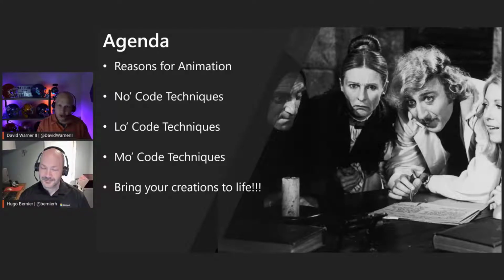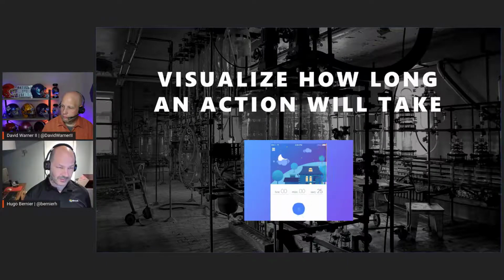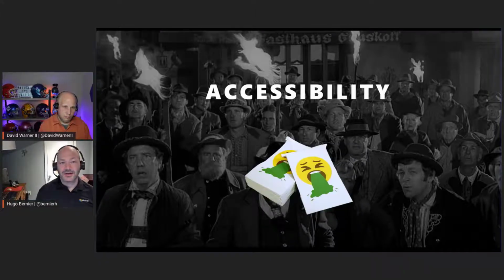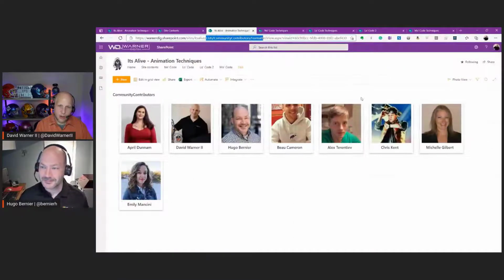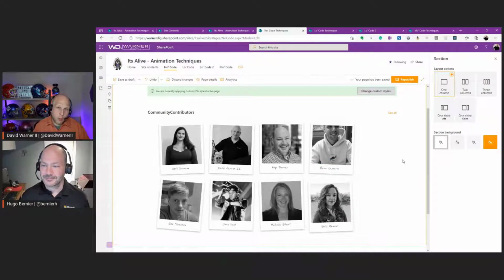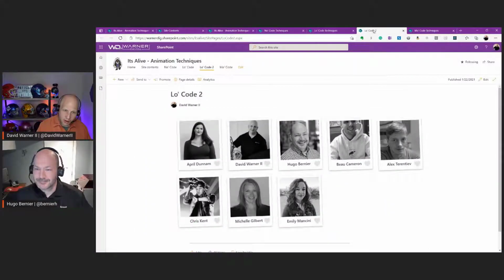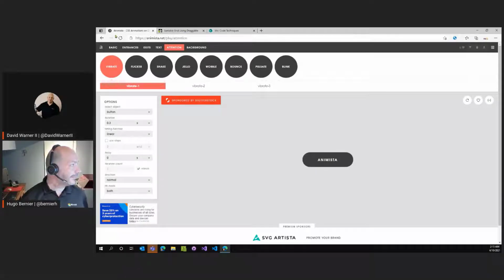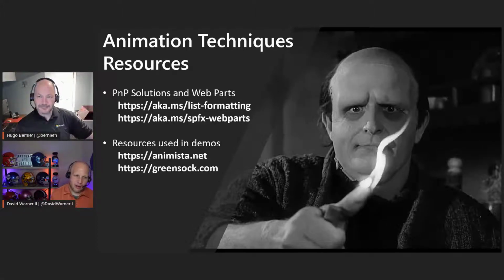It’s Alive!!! Animation techniques that bring to life SPFx & List Formatting SharePoint solutions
Speakers: Hugo Bernier & David Warner II

In this session see how to use TypeScript, CSS3 and JavaScript animation libraries to breath life into your SharePoint Framework solutions, List Formatting experiences and so much more!!